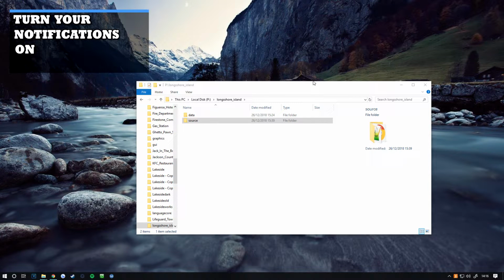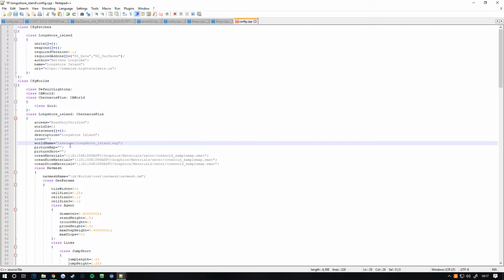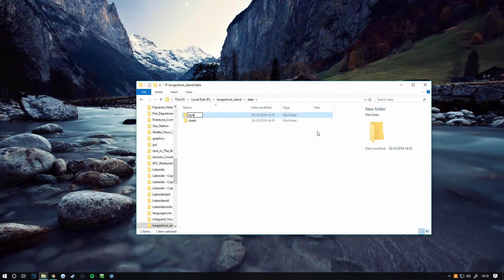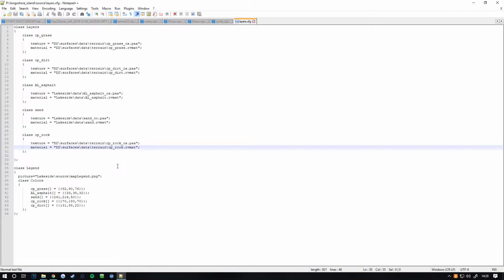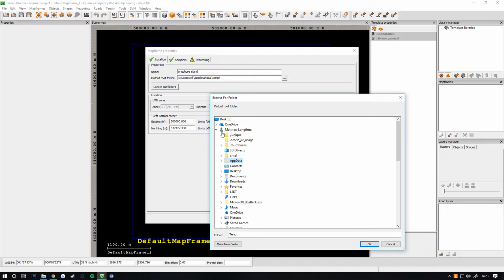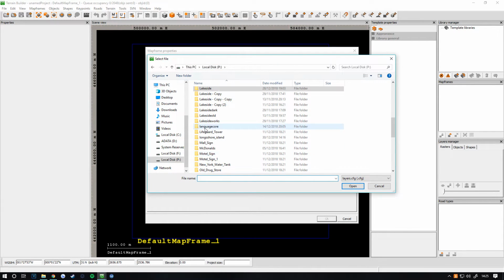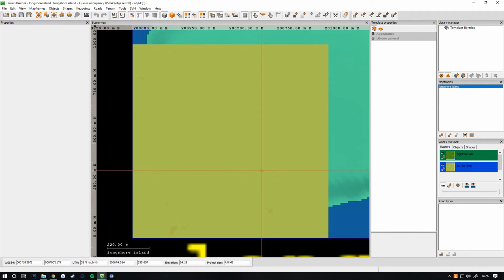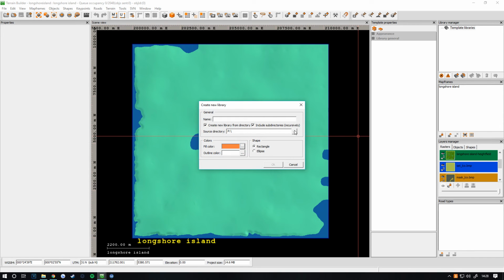DAYZ TOOLS: HOW TO MAKE A CUSTOM TERRAIN IN DAYZ - EP2 IMPORTING THE TERRAIN TO TERRAIN BUILDER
Ask any questions in comments.